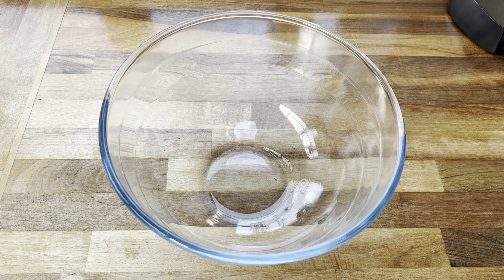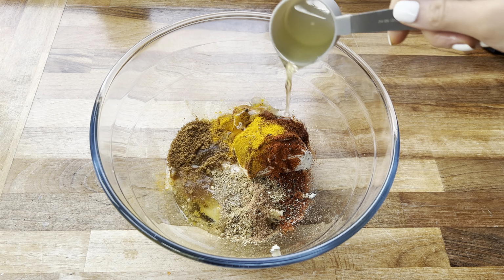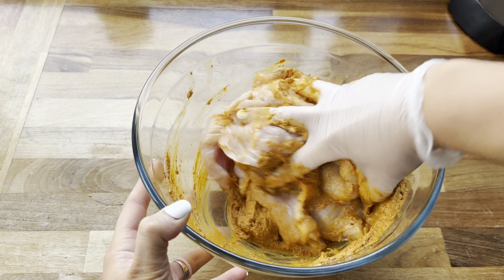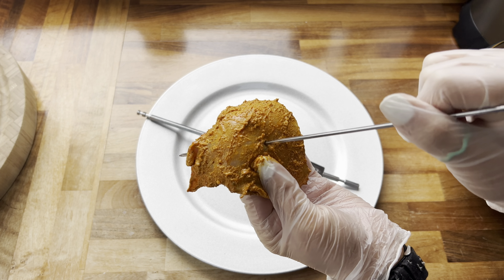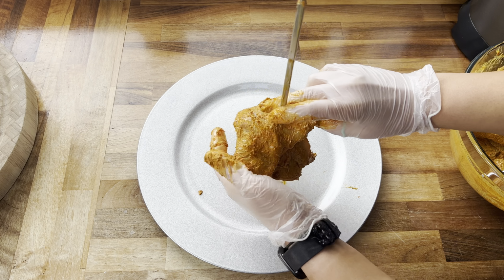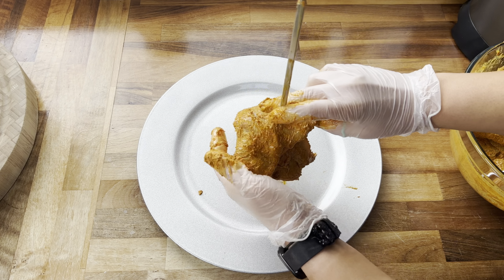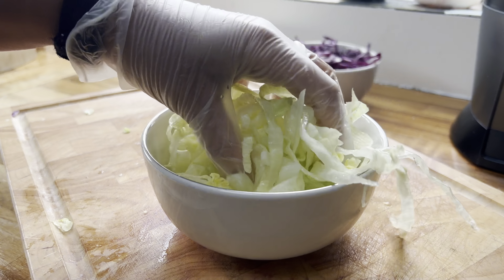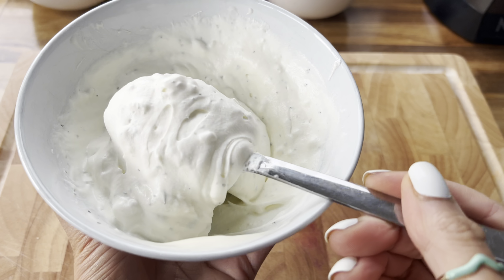AIR FRYER CHICKEN SHAWARMA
Ingredients:
•1/2 cup plain yogurt
•5 cloves garlic (minced)
•juice of 1/2 lemon
•1 tbsp tomato puree
•1 tbsp chilli powder
•1 tbsp turmeric
•1 tbsp onion powder
•1 tbsp paprika
•1 tbsp salt
•1 tbsp cumin powder
•1 tbsp coriander powder
•1/2 tsp nutmeg
•black pepper to taste
•1/4 cup sunflower oil

•approx 950g chicken breast
•Lebanese flatbread
•salad of choice

Garlic sauce:
•4 tbsp greek yogurt
•1 tbsp mayonnaise
•3 cloves garlic
• 1/2 tsp dried mint

Amazon Storefront:(Airfryer is linked)